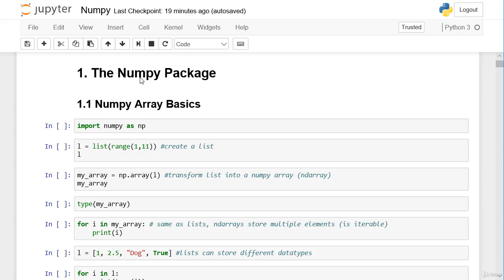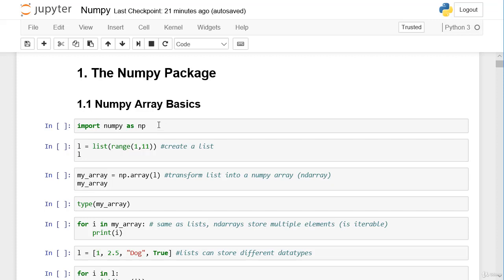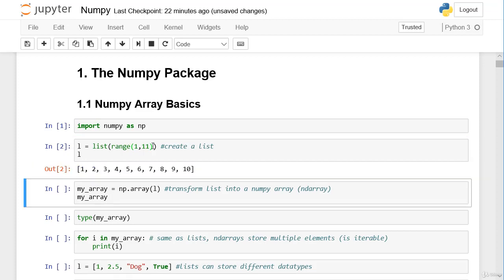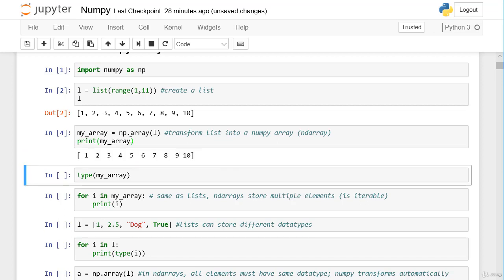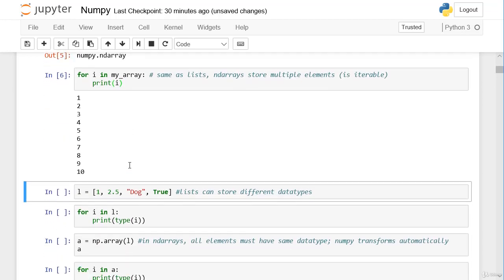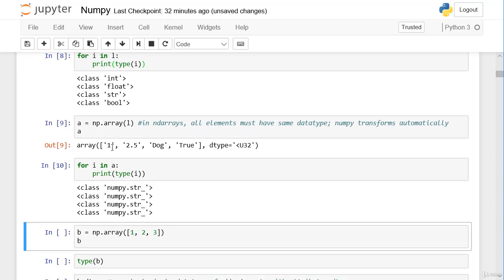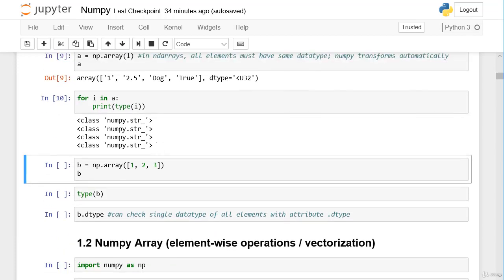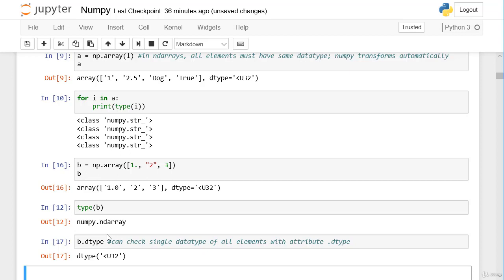Simulating Real World Problems with Python (2 Introduction to Numpy Arrays)